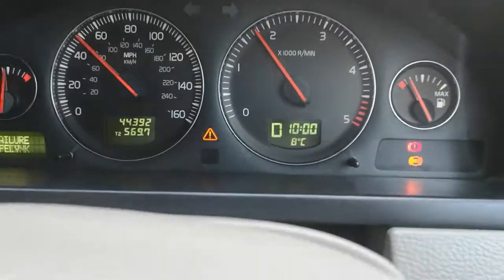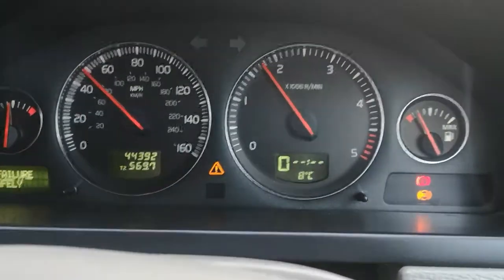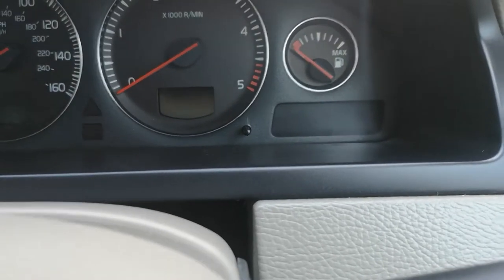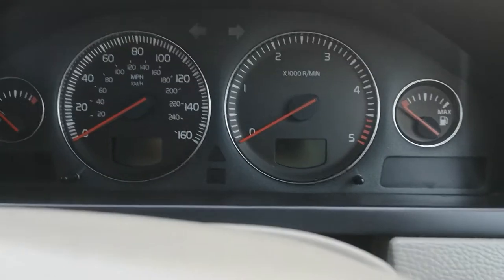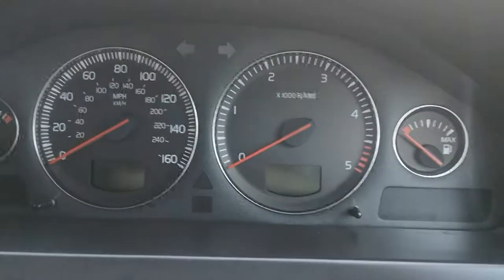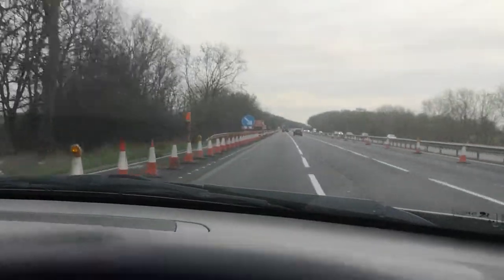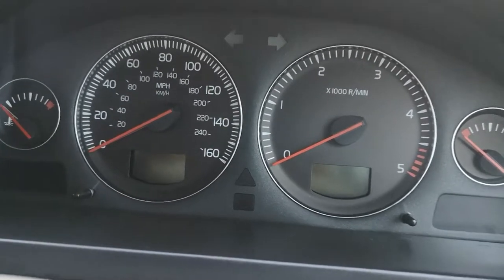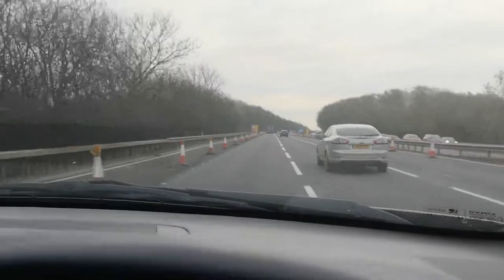Volvo XC90 problem that Volvo know about.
When driving instrument panel goes blank car judders moments before. PAS stops working all electronics stop wipers indicators ect. This happened twice after driving 150 miles. Returned car to dealer for a full refund. Volvo has no explanation as to why but want to charge me hundreds of pounds to find out.